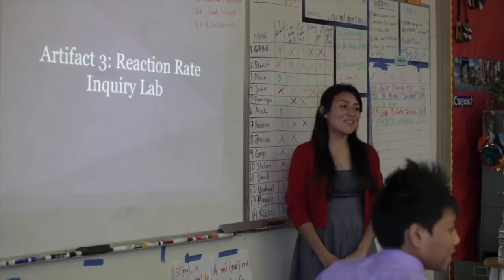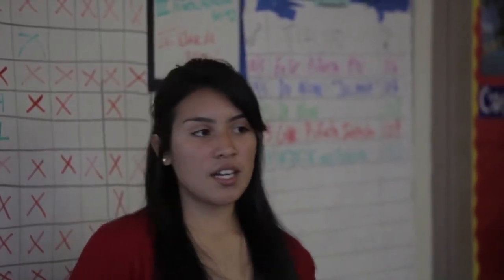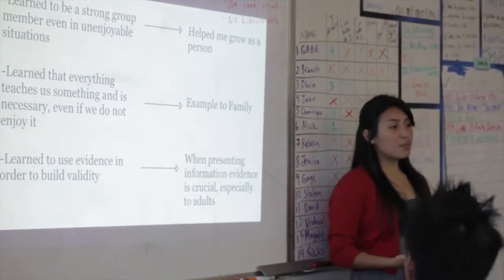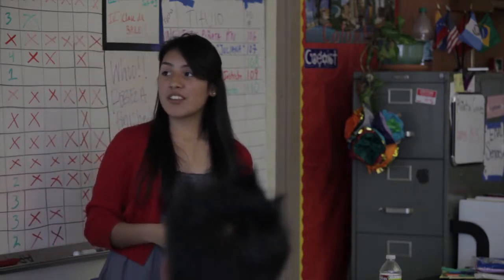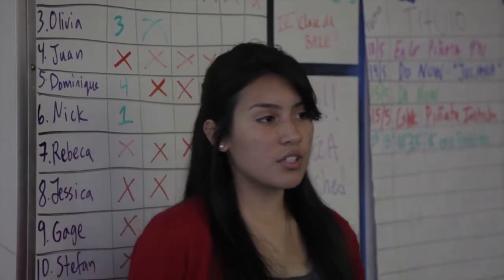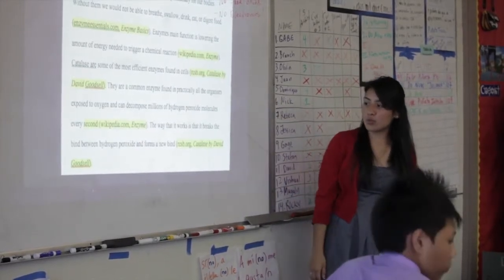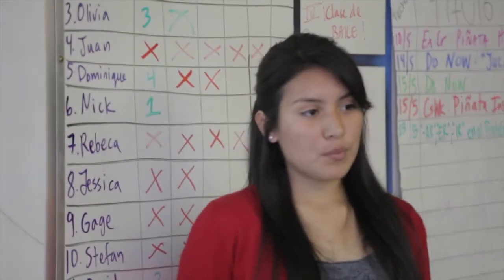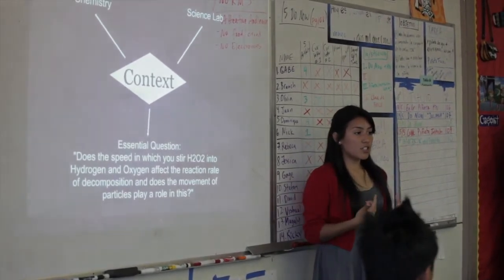DDS Rebecca Artifact III